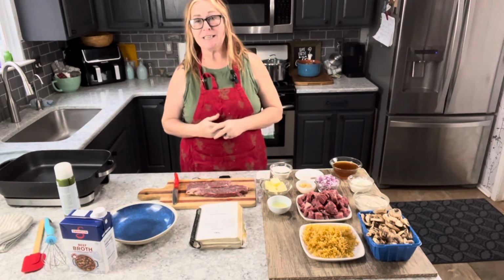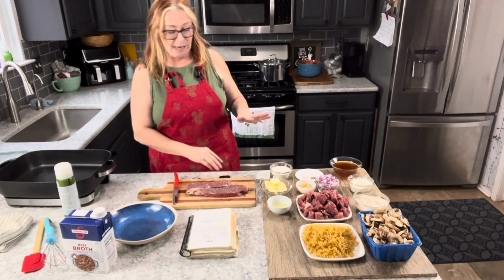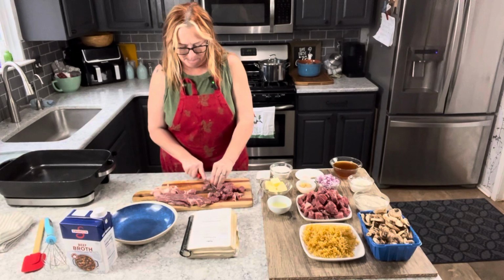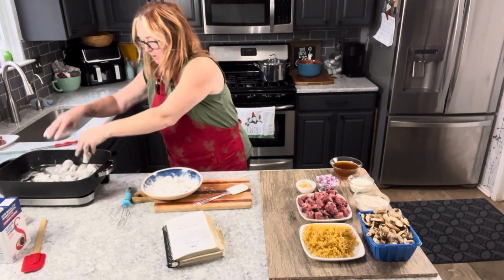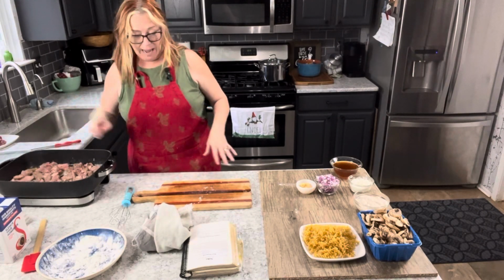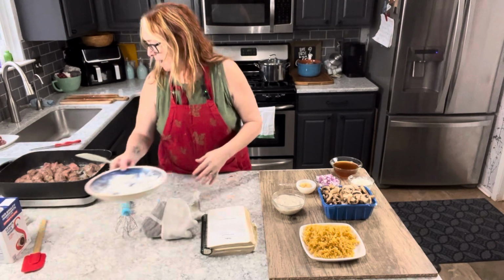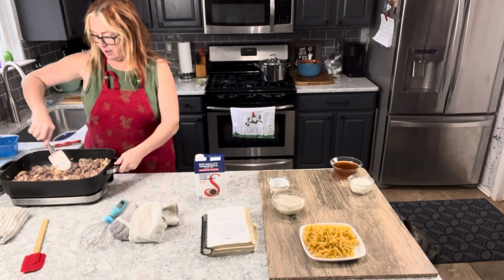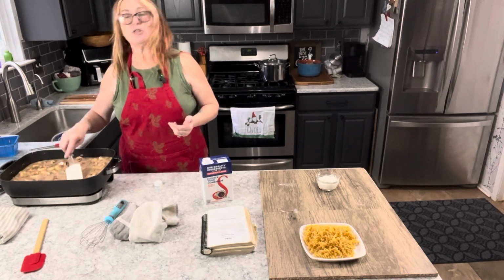The BEST Beef Stroganoff Recipe with a twist!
This is by far one of my family’s favorite winter time comfort food. Check out my easy recipe at my blog for the complete recipe.